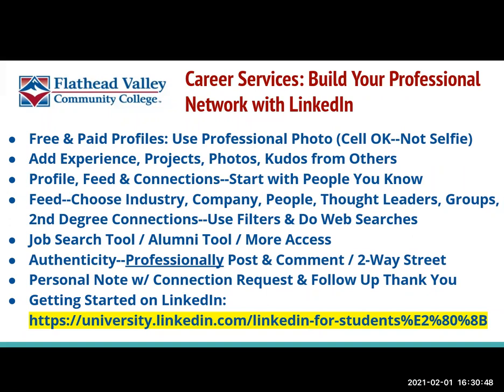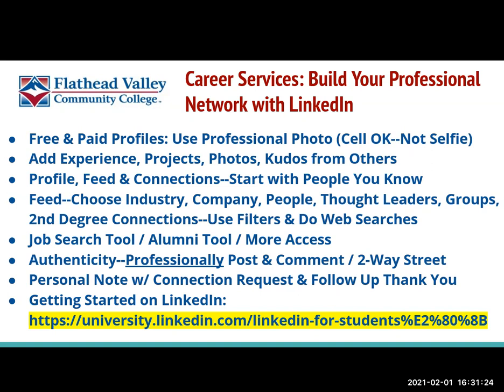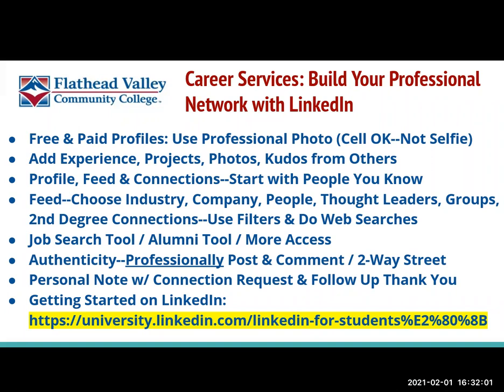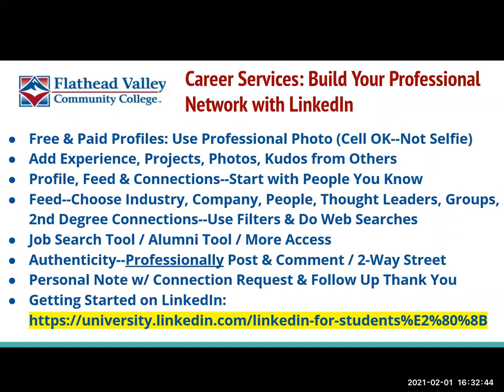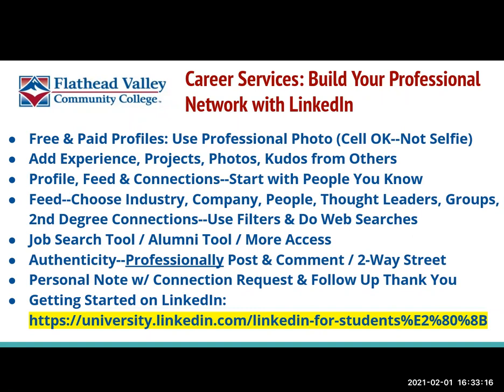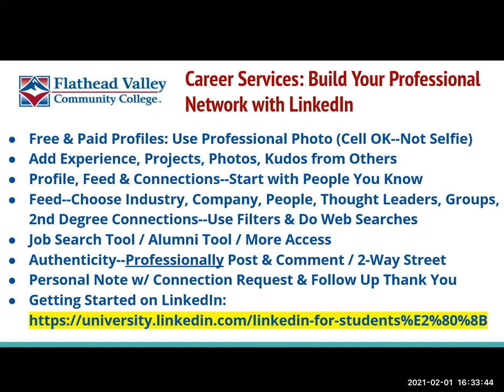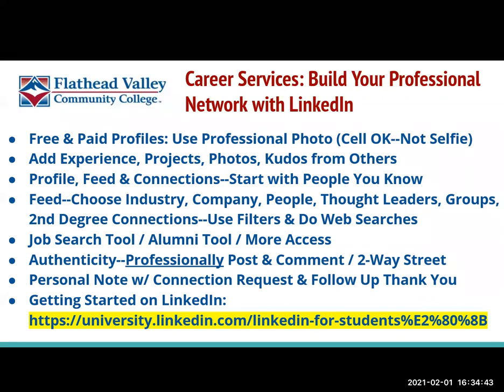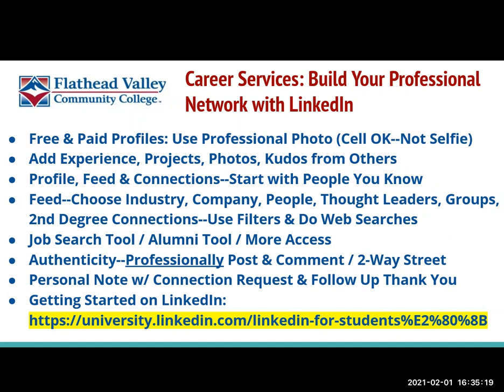Quick Tips Linked In Build Your Network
Tips for building your professional network from FVCC Career Services.